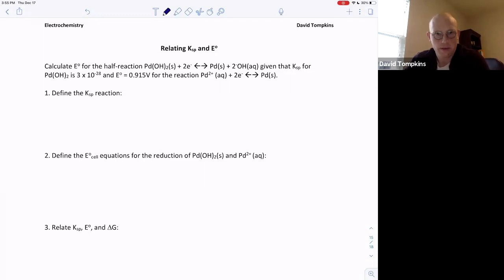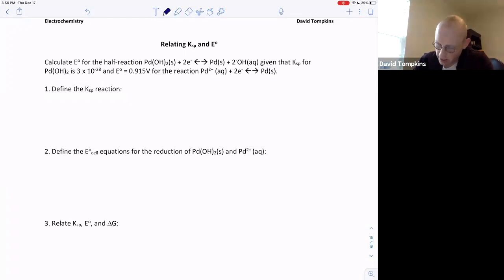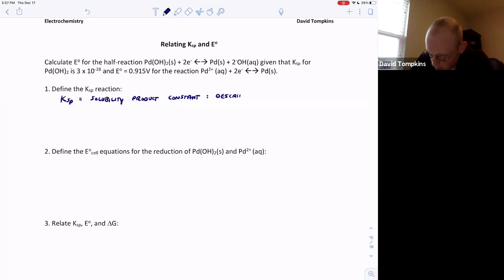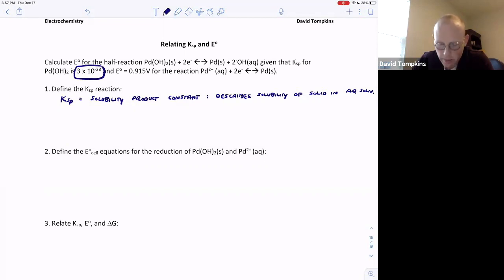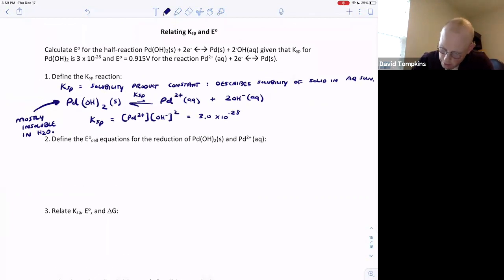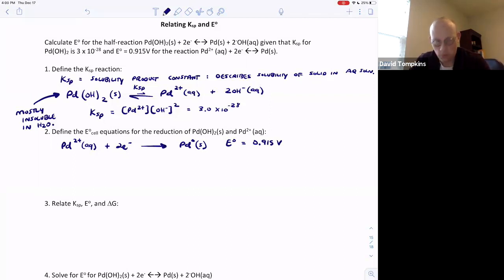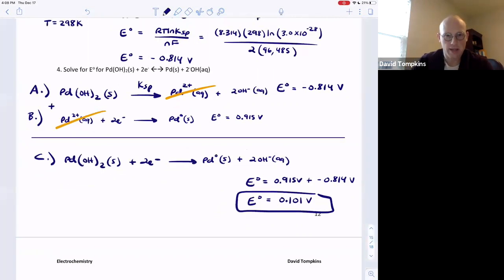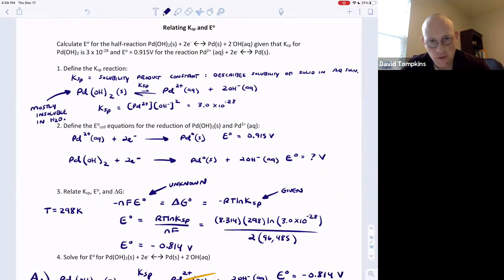Electrochemistry: Relating Ksp and Potential